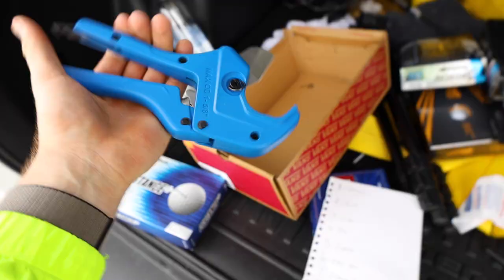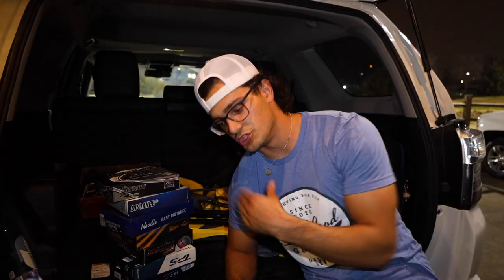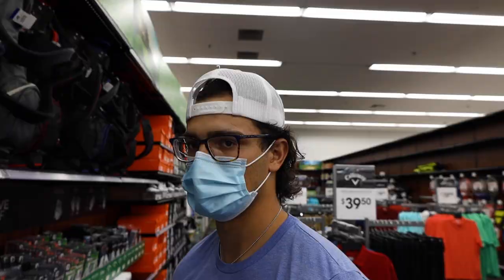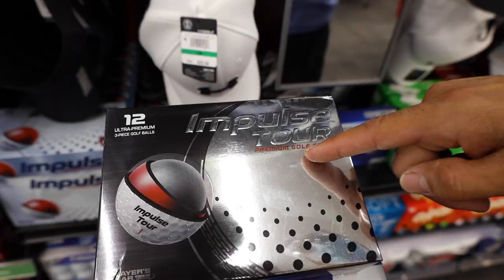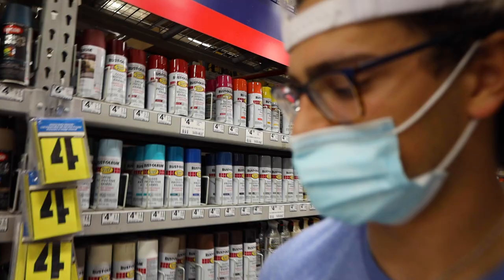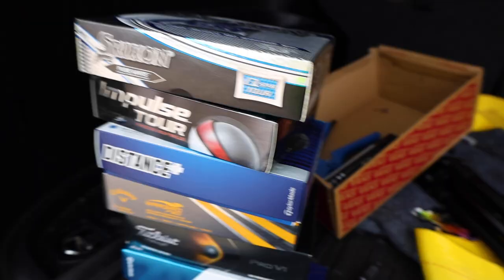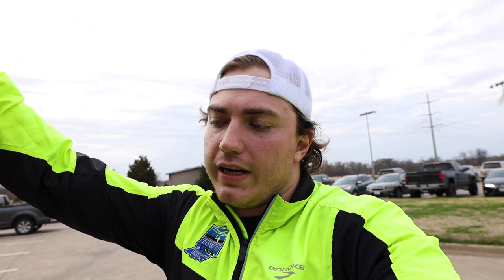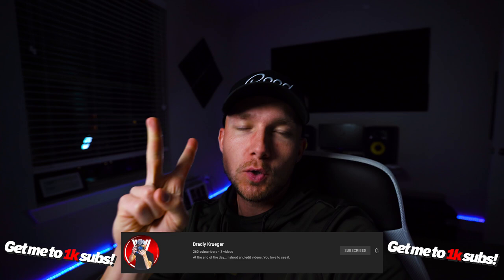Choosing The Perfect Ball!! | INSANE Golf Ball Review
GOOD GOOD Is KILLING IT!!! Lets get GG to 250K so we can start a podcast!! Also PLEASE check out MC² Fitness I know a ton off you have been asking for WORKOUT HELP!!! So go check us out and you will learn how to be the best version of yourself!!
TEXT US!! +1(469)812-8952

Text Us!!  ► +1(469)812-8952